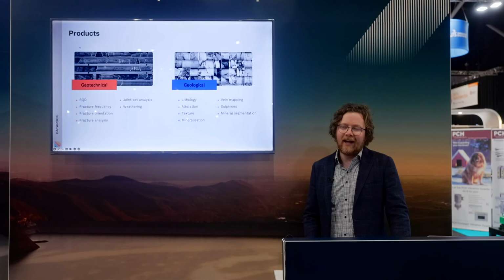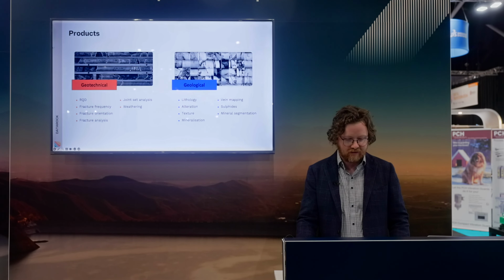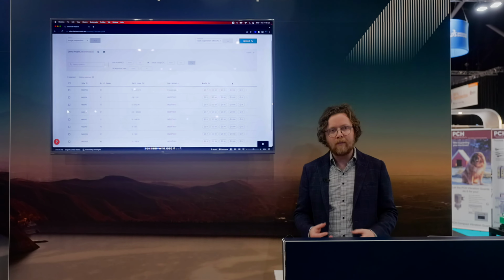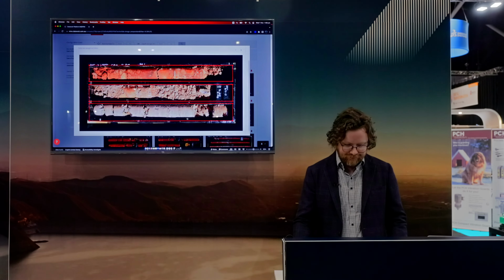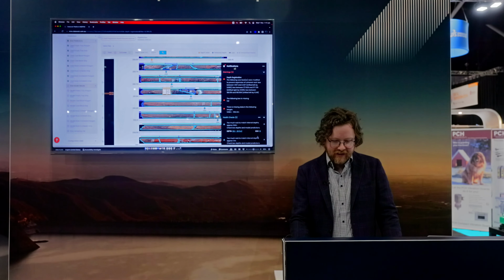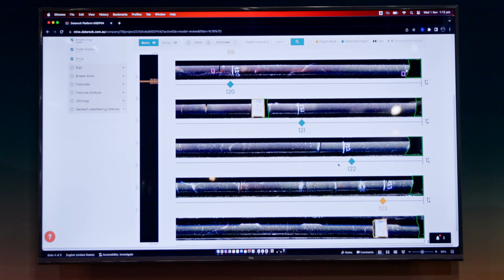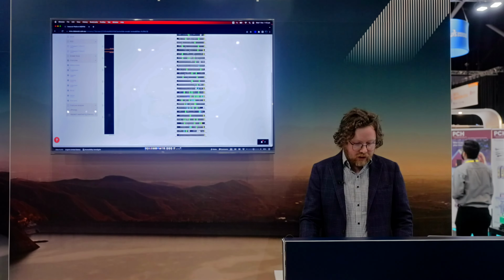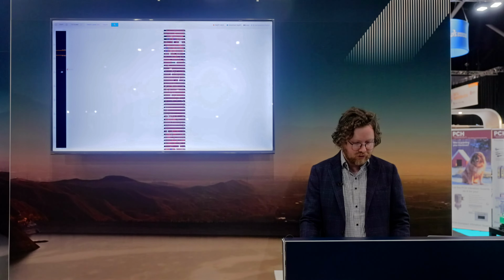Software - Brenton Crawford, Chief Geoscientist & Chief Technologist, Datarock @ IMARC 2023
Listen to Brenton Crawford, Chief Geoscientist & Chief Technologist at Datarock, as he shares how Datarock extract value from the humble core photograph and other imagery types.

Learn more about how you can transform mining data into actionable insights with Datarock